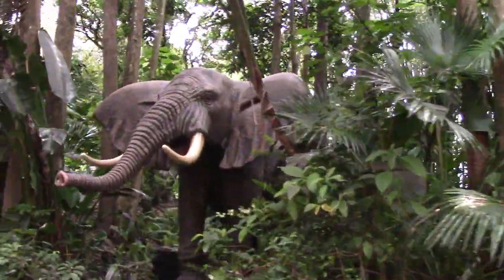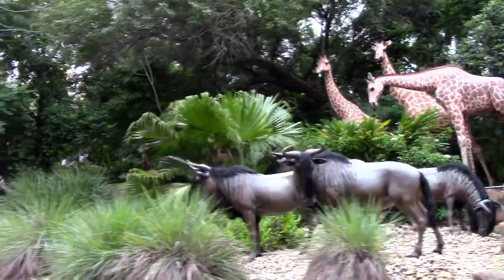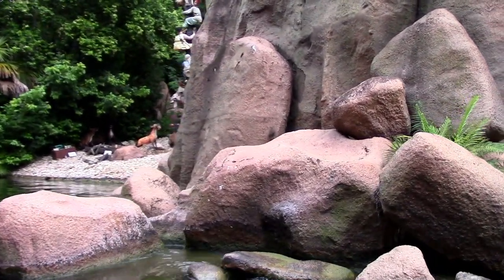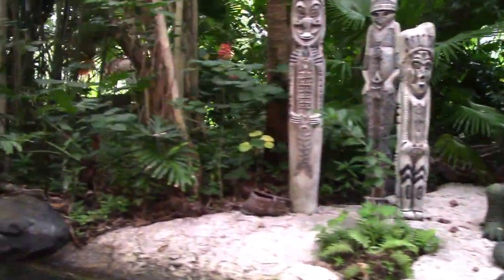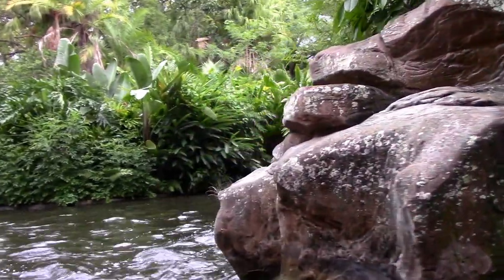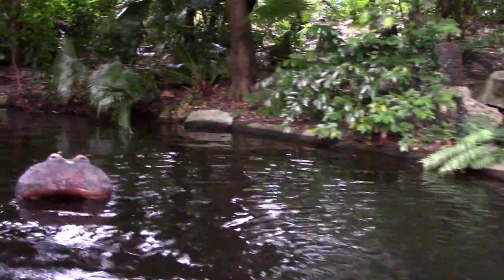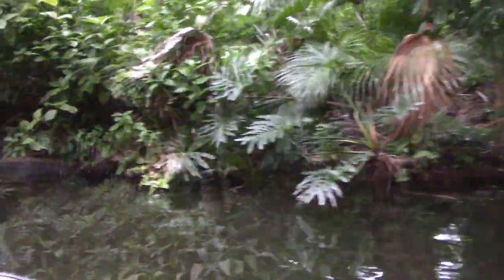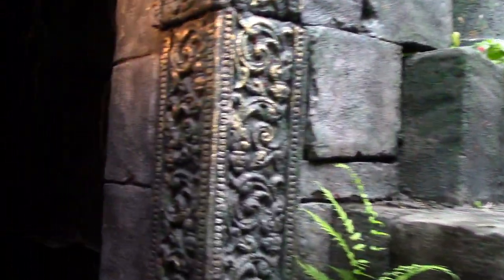Magic Kingdom 2017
Saturday evening of the 8th July. Another hot evening, where the Magic Kingdom was busy but not completely bonkers! Still magical!